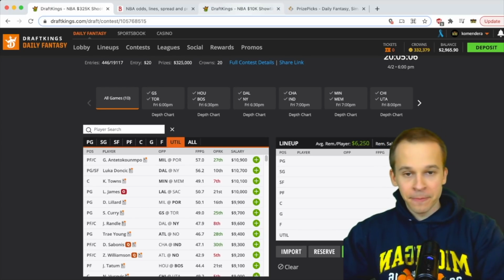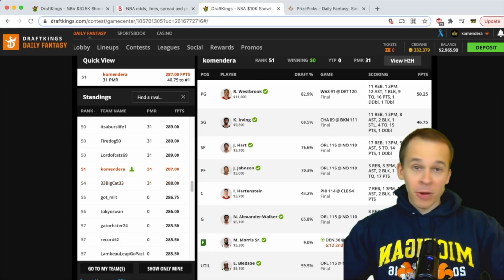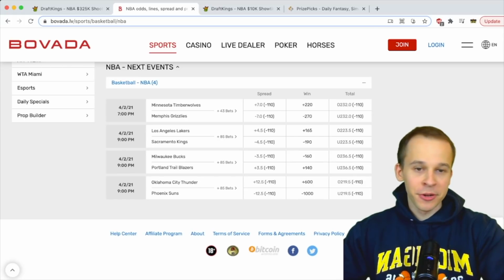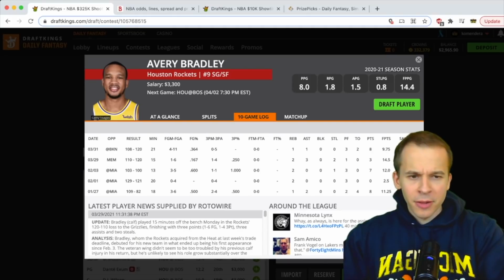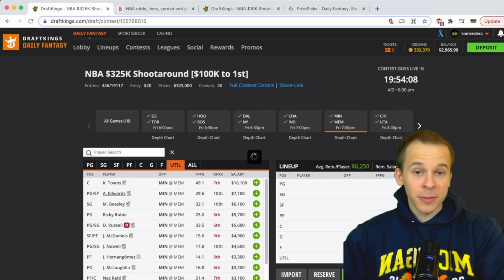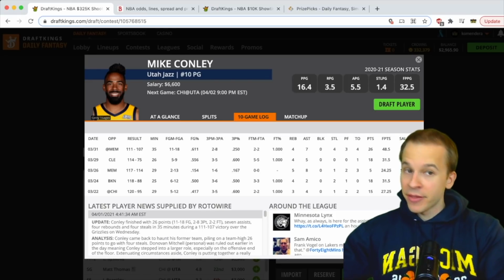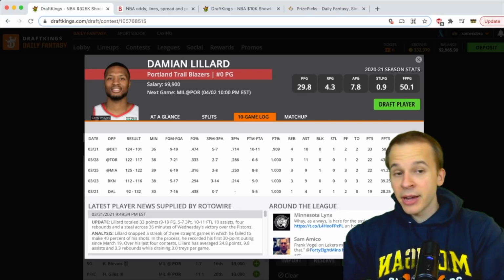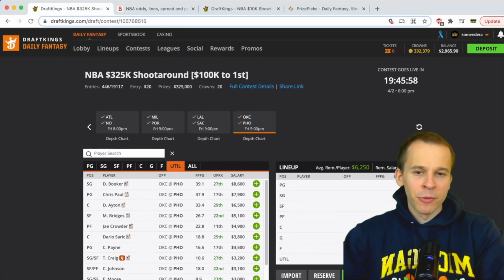DRAFTKINGS NBA ANALYSIS (4/2/2021) | DAILY FANTASY PICKS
In this video, I breakdown the NBA main slate on DraftKings.

After you make your first deposit, enter my code DKDFS. With my code, they’ll honor a money-back guarantee up to $100

💰 DFS EDUCATIONAL VIDEOS 💰